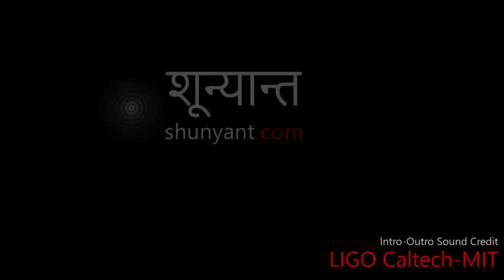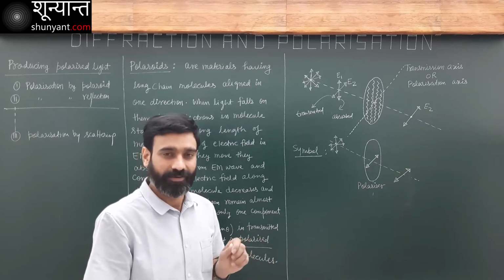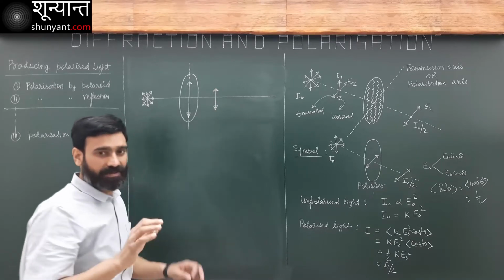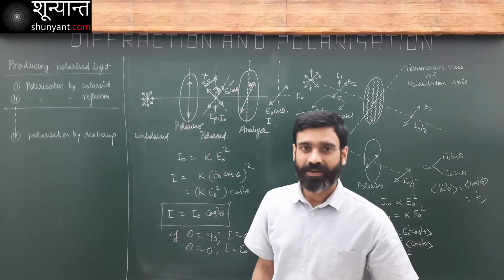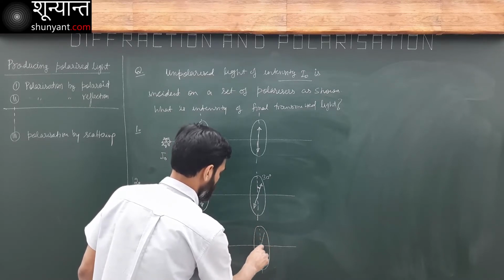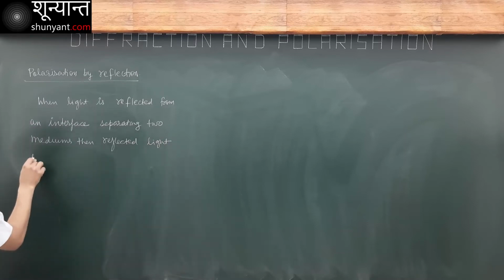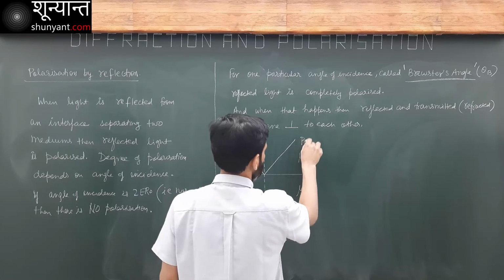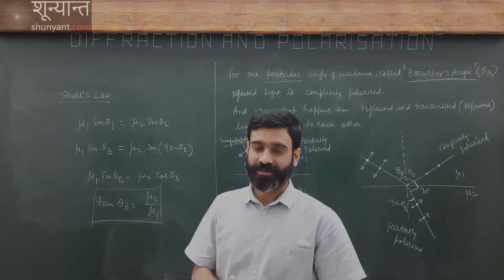Diffraction and Polarisation | 3 | Polarisation, Malus's Law, Brewster's Angle